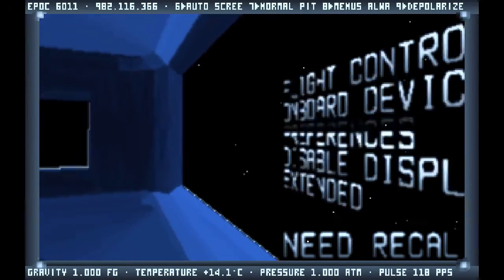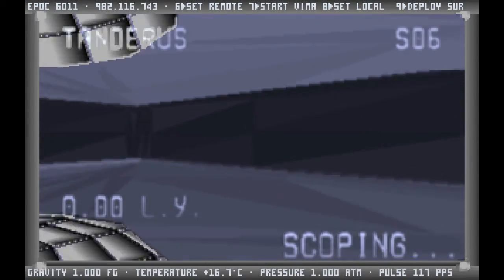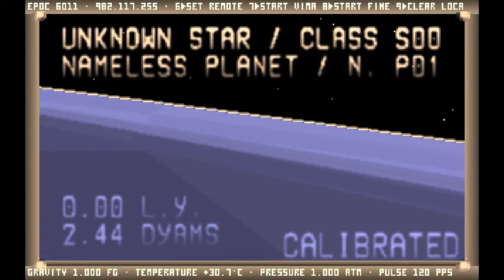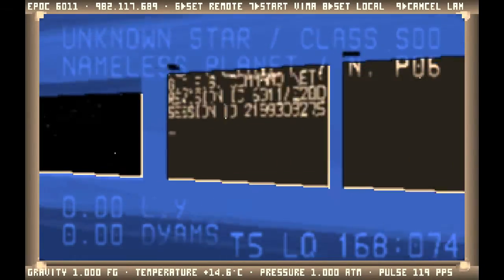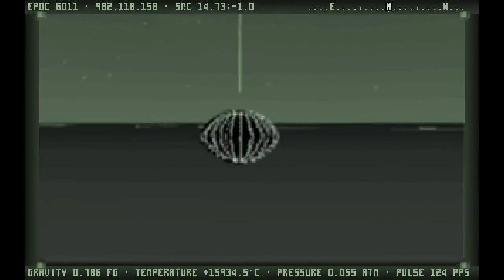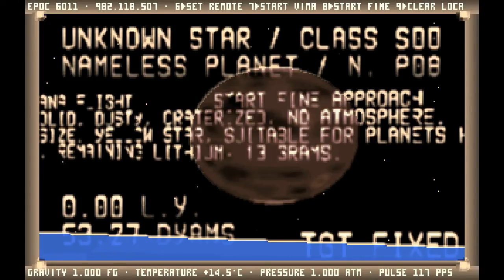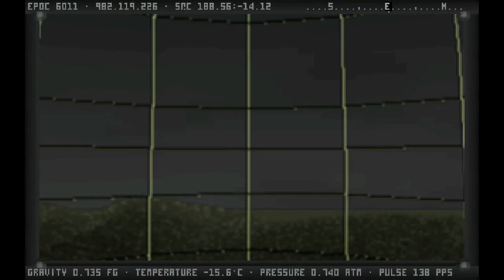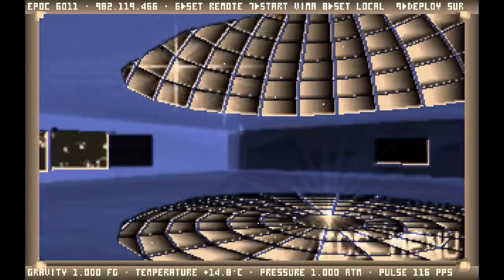Let's Play - Noctis 1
Noctis is a space exploration simulator. But it's not like anything you'll have seen before: This bad boy runs in DOS, and has a file size of about 5 MB. Yet you can still visit every star, planet, and moon in the galaxy (one larger than the milky way FYI). Not impressed yet? Well, remember all those moons and planets? You can walk around on them, full size! They can even contain native flora and fauna. "How is this possible?!" you might be asking, and I can assure you it is.

I've set up a DosBox version of it for Win7 computers, it's configured in the same way my game is

I also made a quick and dirty Felysian Clock stand-alone program for win7

Oh, and the next Epoc 6012 rolls over on 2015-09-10 at 1:46:40AM.